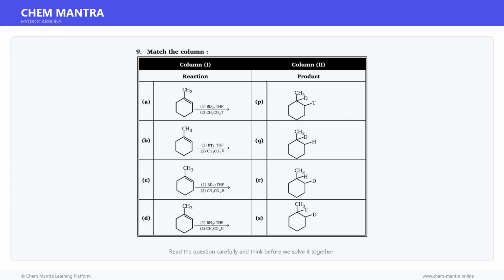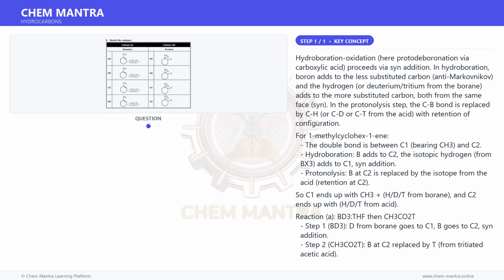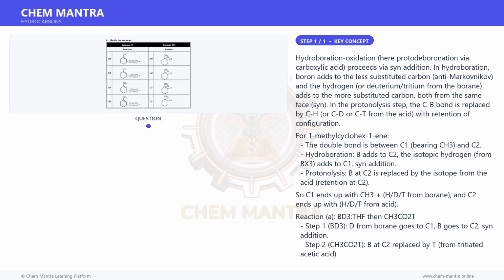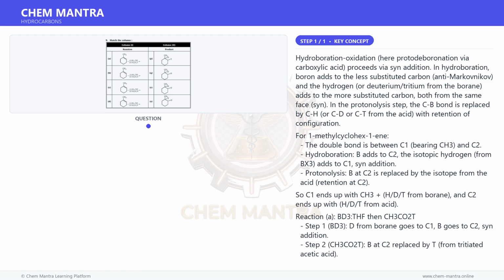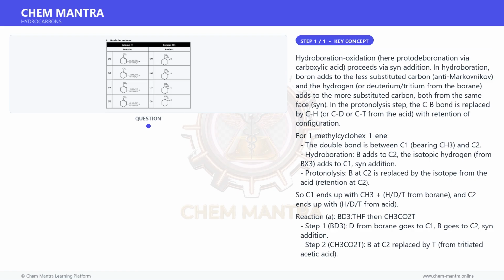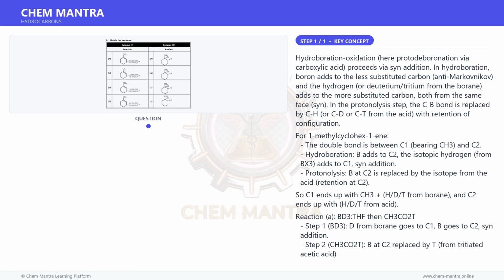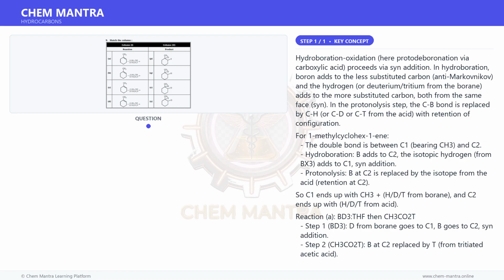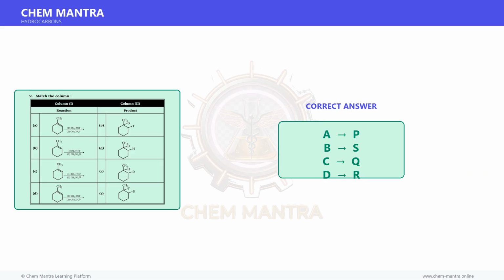Hydroboration-oxidation (here protodeboronation via car | Hydrocarbons | JEE Chemistry | Chem Mantra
📌 Question:
See image

✅ Correct Matching: {"a": "p", "b": "s", "c": "q", "d": "r"}